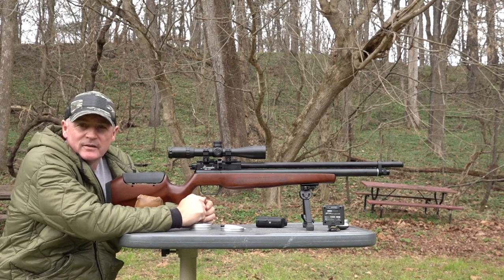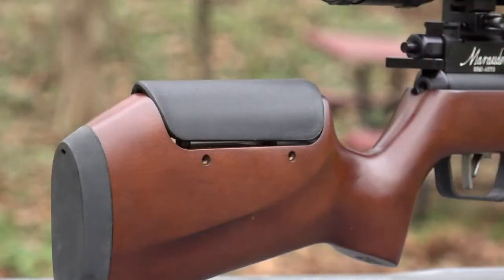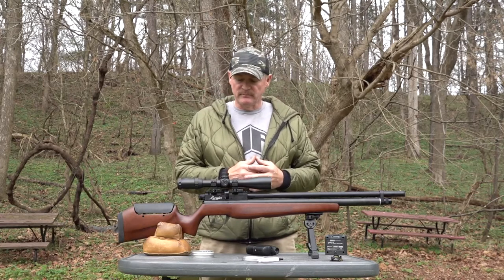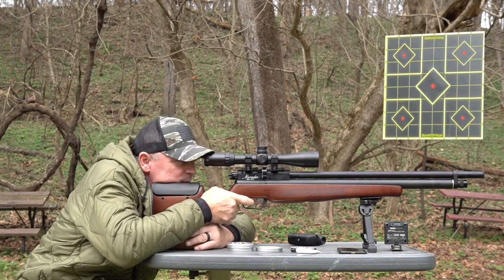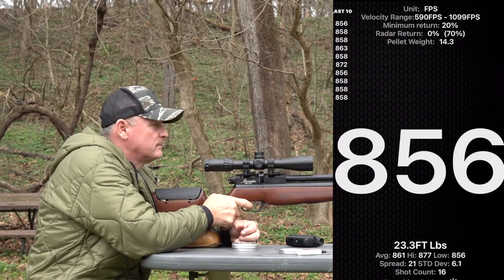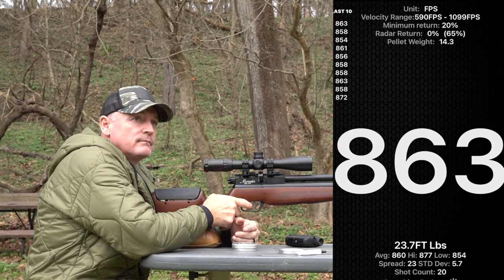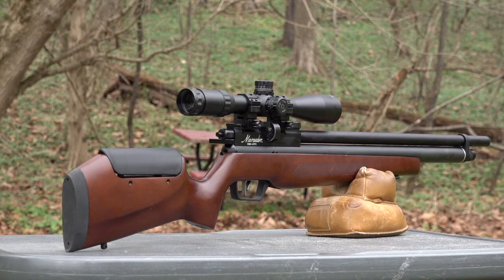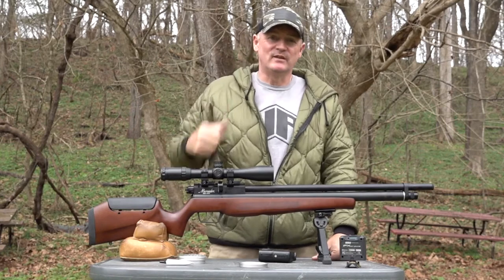Benjamin Marauder Semi Auto SAM PCP Air Rifle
This Video is of the Marauder SAM PCP not the BENJAMIN MARAUDER SEMI-AUTO (SAM) PCP KIT, SYNTHETIC - 0.220 CALIBER BJ-BP22SAS-KIT.
As shown on Outdoor Pros And More, my intentions were to review base rifle all the premium Kit addons Make the Marauder a real Gem and a joy to shoot.
Please Make Outdoor Pros And More Your First Stop For All Your Shooting Sports, Firearms And Ammo Needs... Thanks So Much...